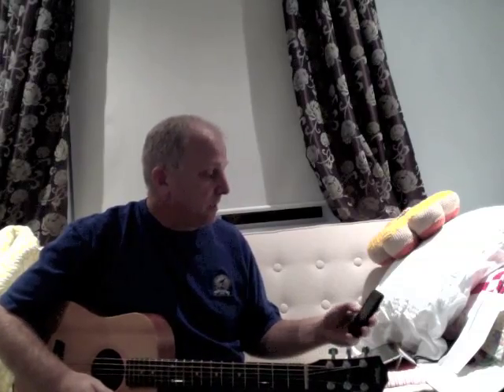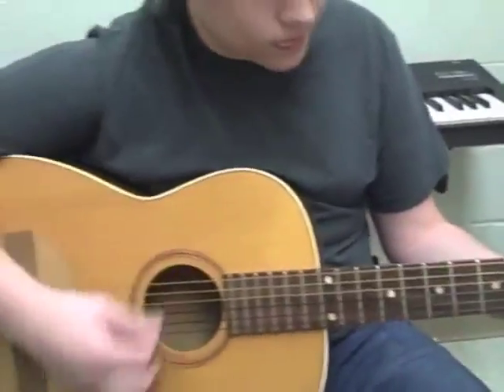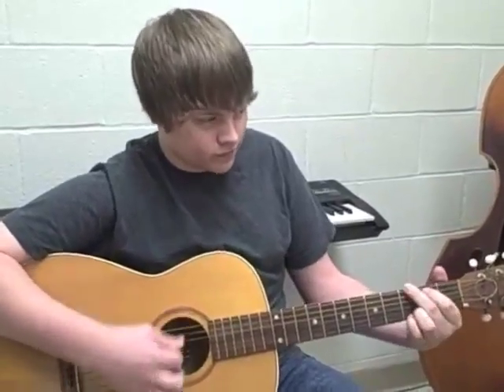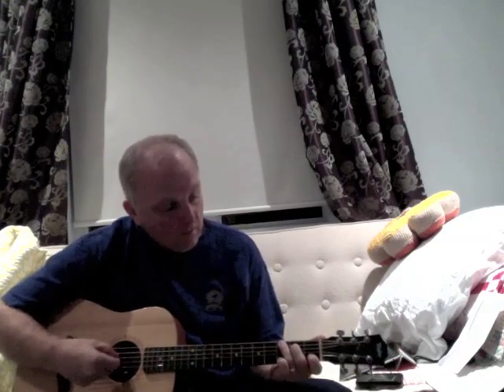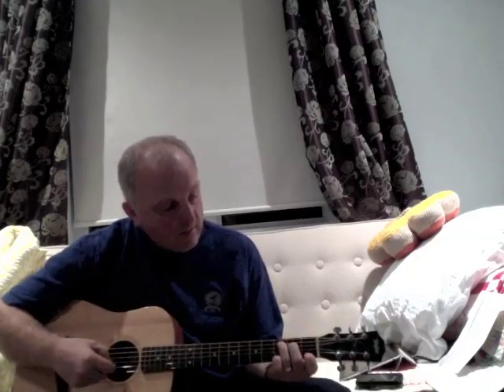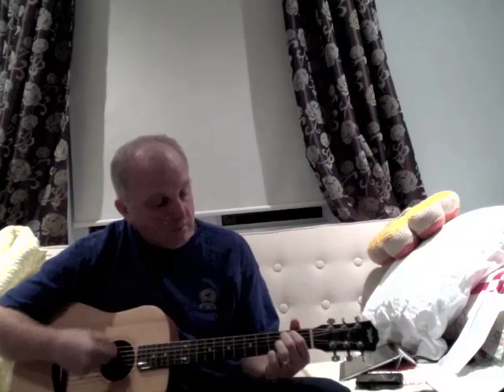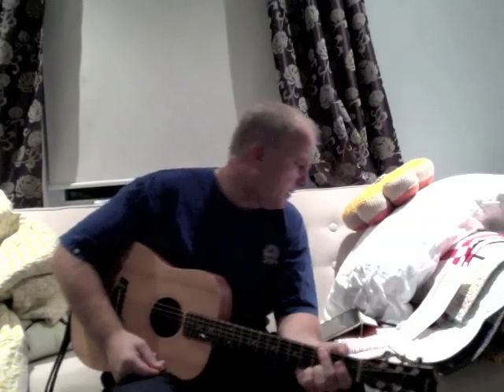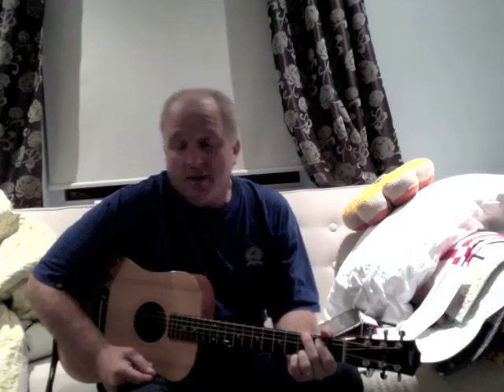Guitar Lesson 5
I apologize if these are getting long but they are more for me than for you.